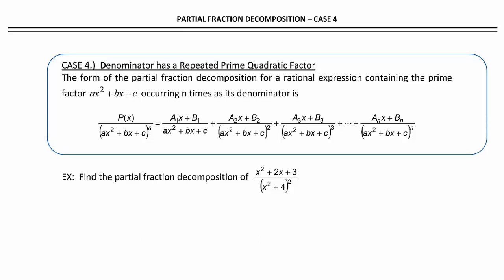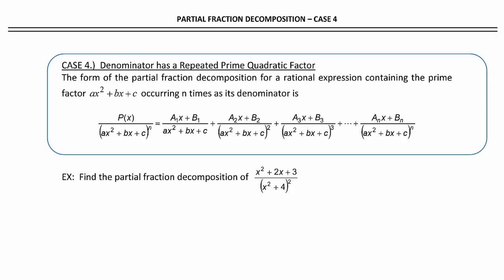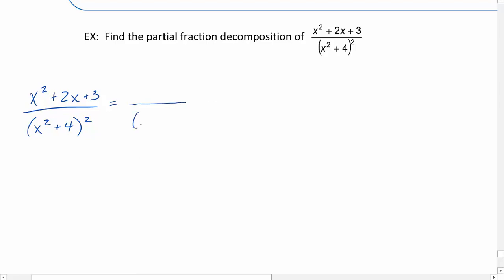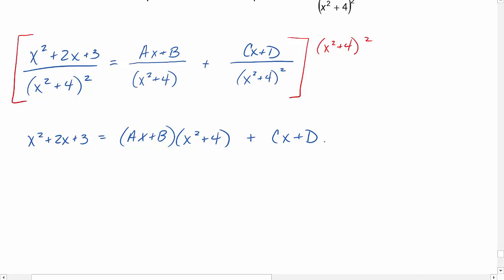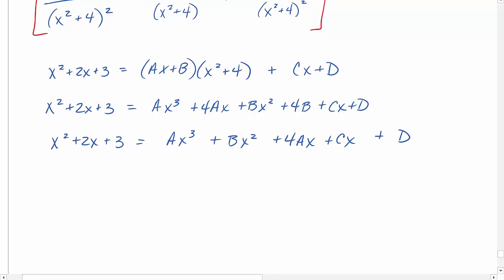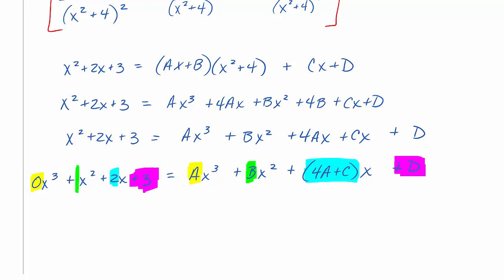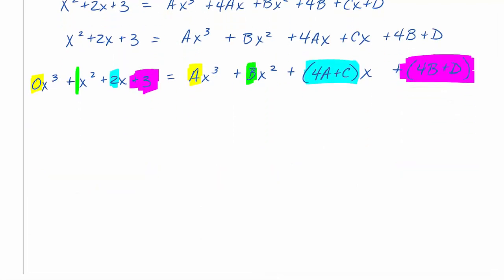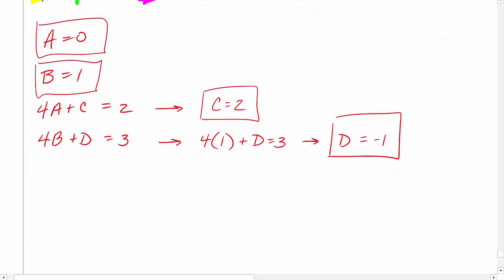Partial Fraction Decomposition - Case 4